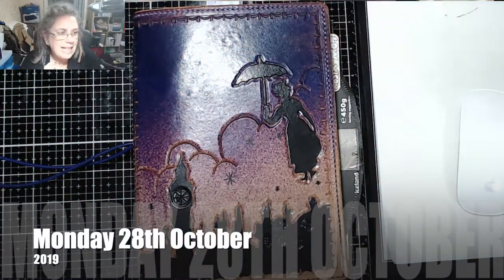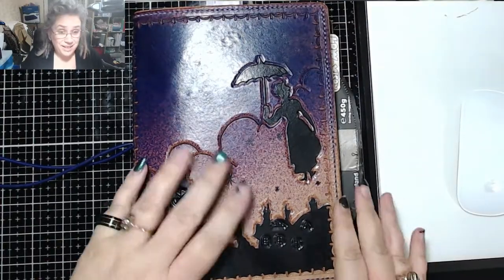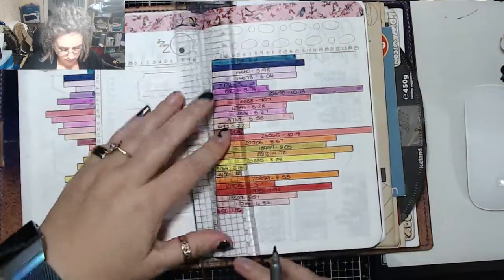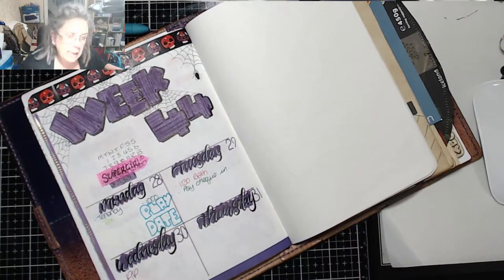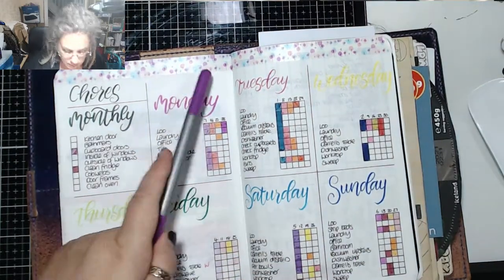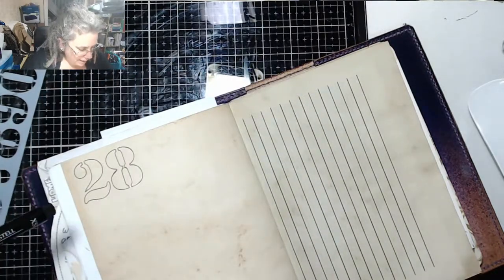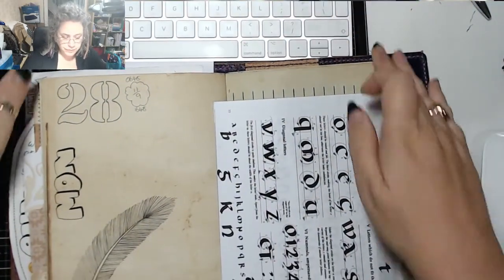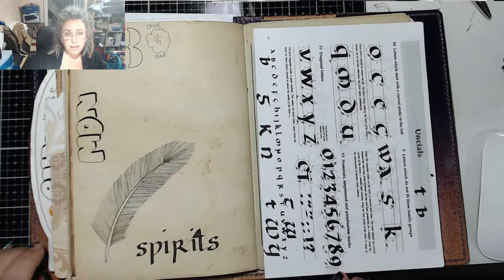Feather! Today in my BuJournal 28th October 2019